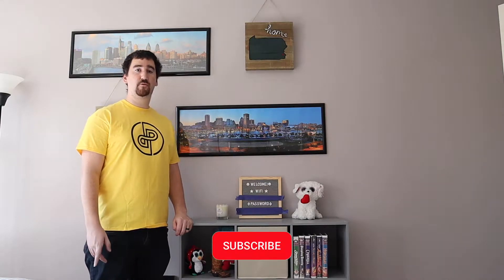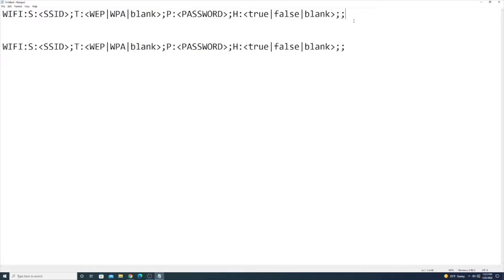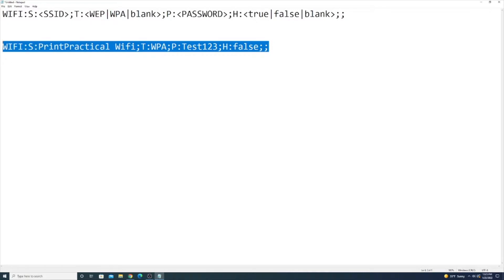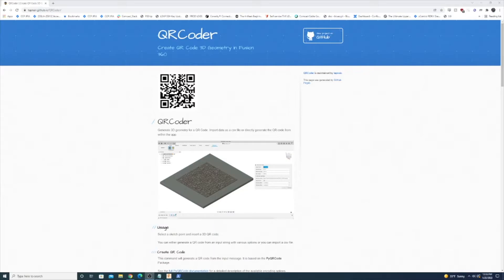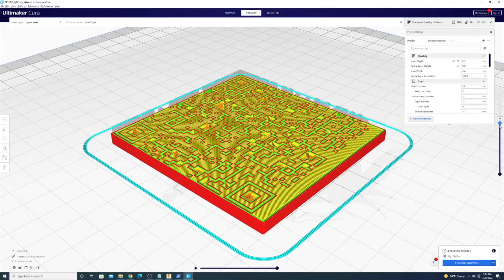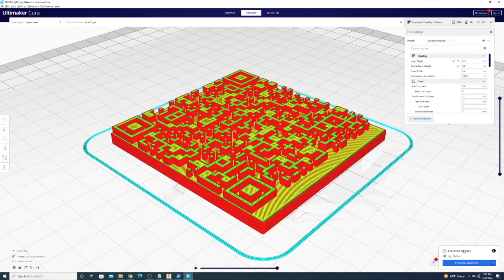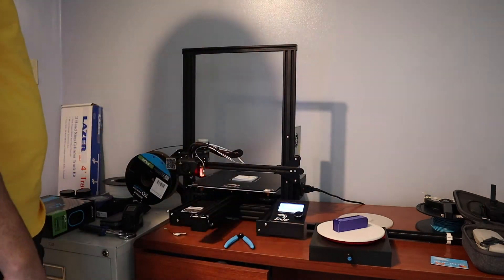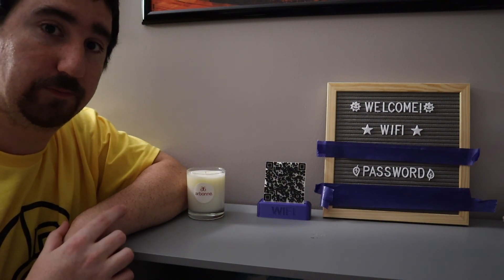3D Printing WiFi Setup QRCodes with my Ender 3 Max & Pro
Here's a video that runs through the design process of a QRCode for WiFi setup for our household. Please before you comment about how this is a security issue, I used fake credentials. I will print my QRCode off film.